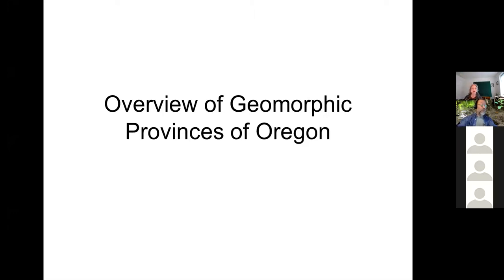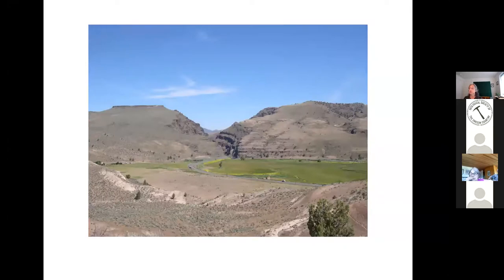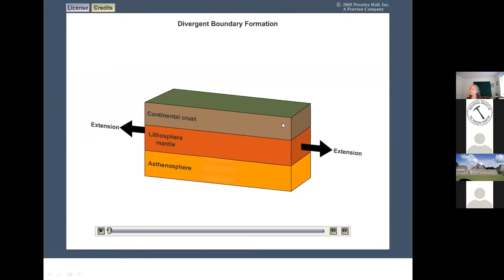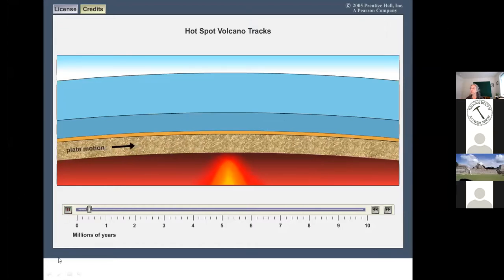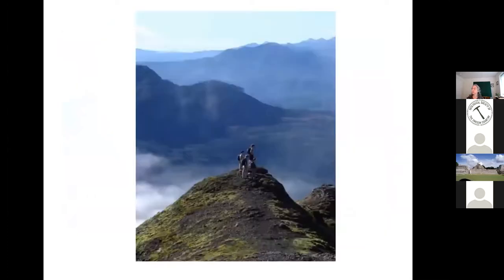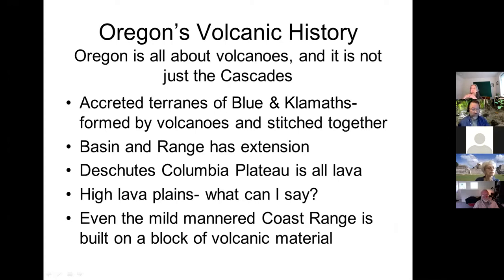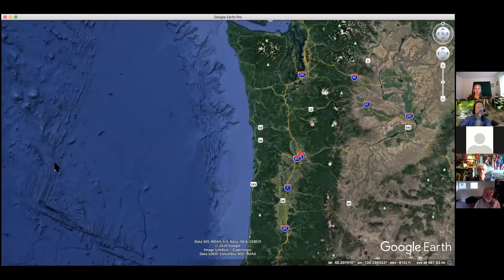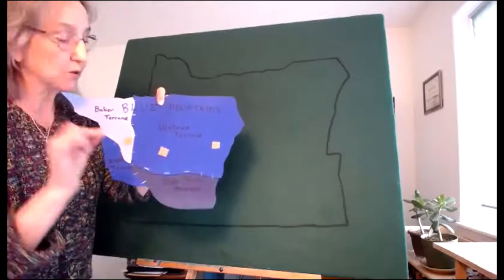Assembling Oregon Geology, Sheila Alfsen, GSOC Meetup April 18 2020 "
Geological Society President Sheila Alfsen discusses "Assembling Oregon Geology: Oregon's Physiographic Provinces." Image from Elizabeth & William Orr, Oregon Geology.